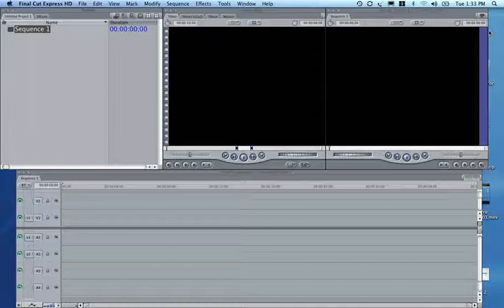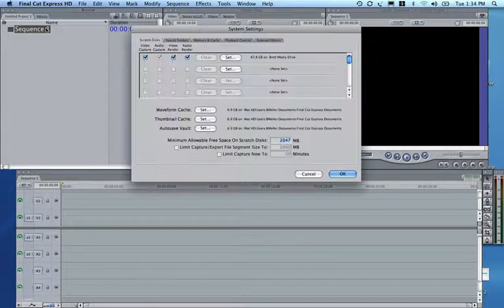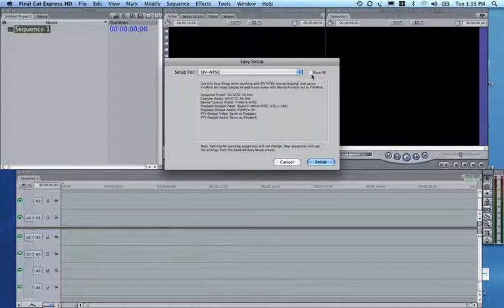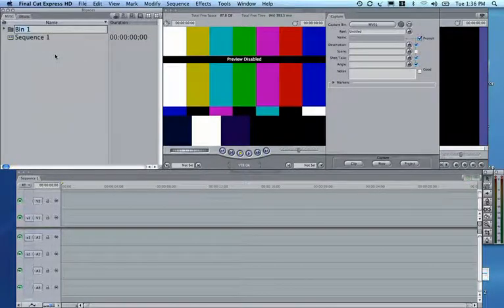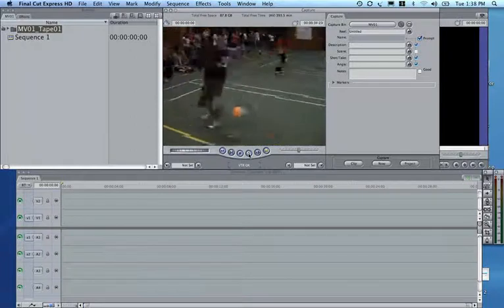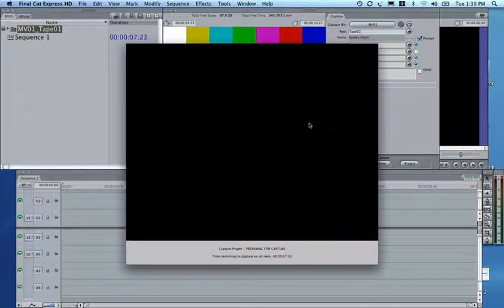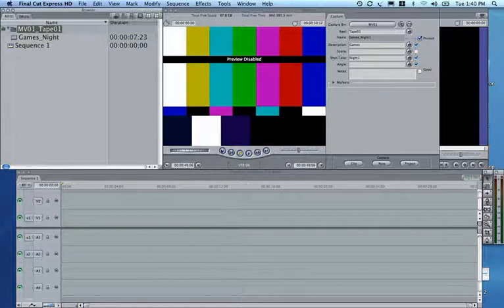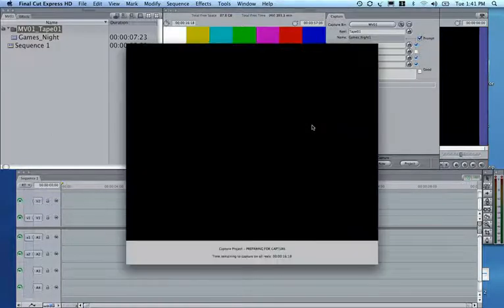Capture Video TUTE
This Tutorial goes through how to capture your video from the camera into Final Cut Express